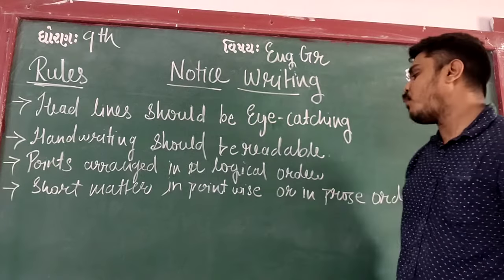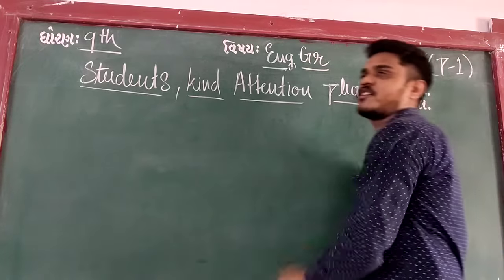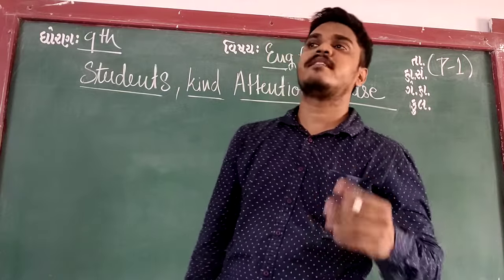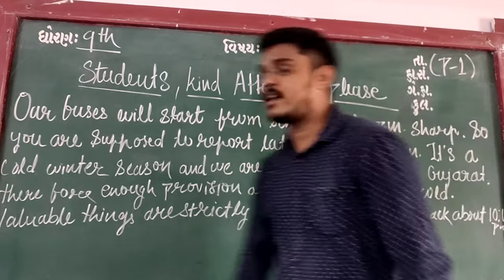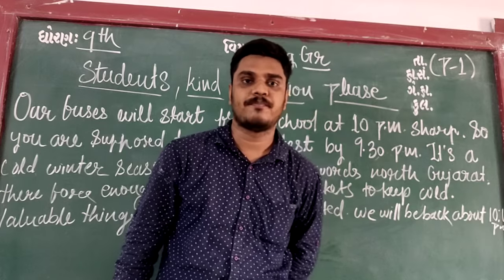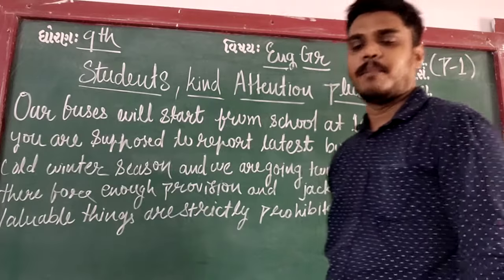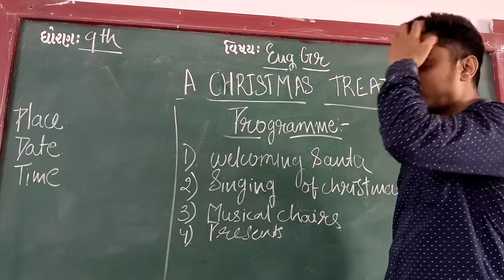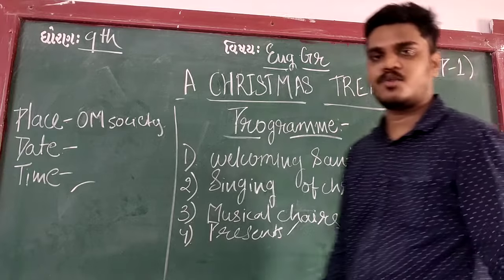ENG MED STD 9 SUB ENG GR NOTICE WRITING REVI